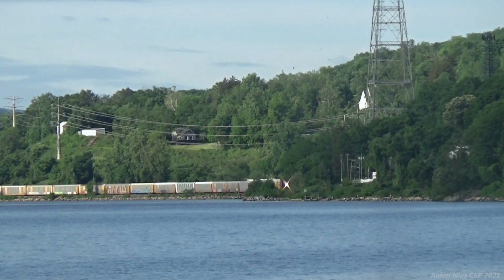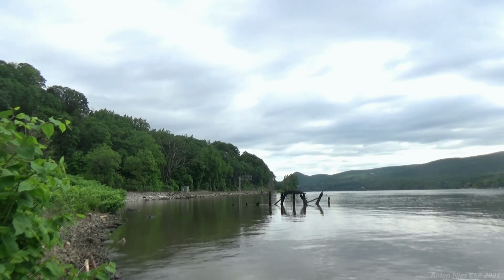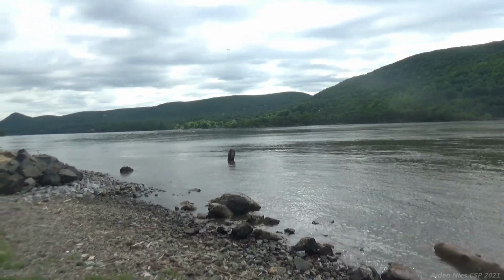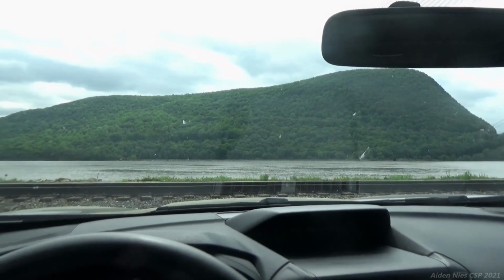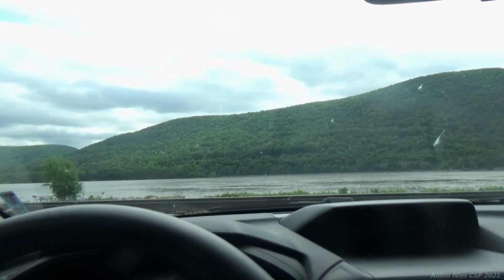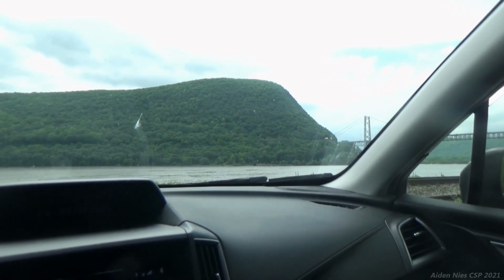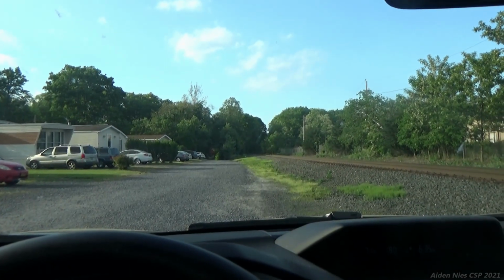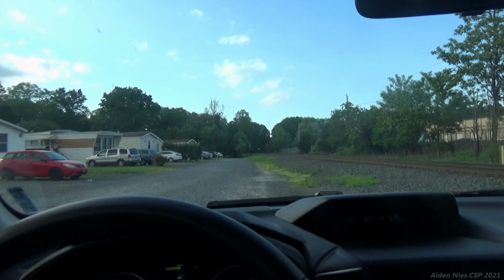A Surprisingly Busy and Sunny Day on the CSX River Line